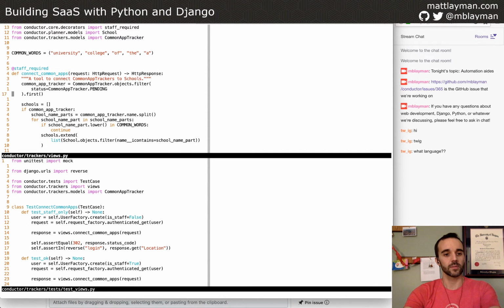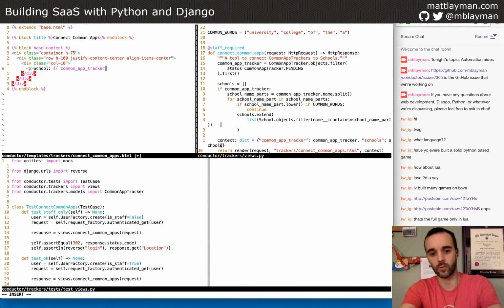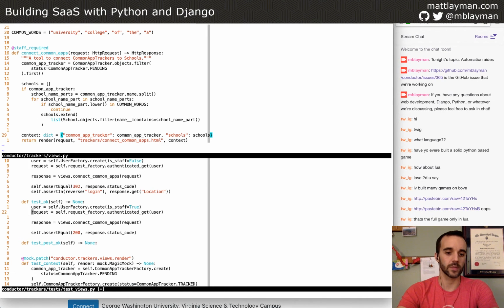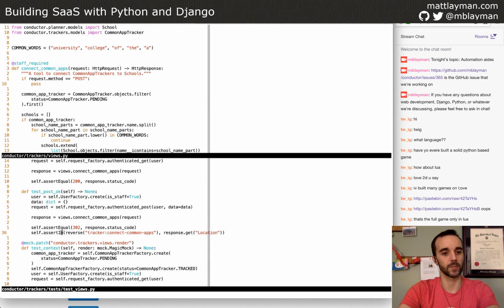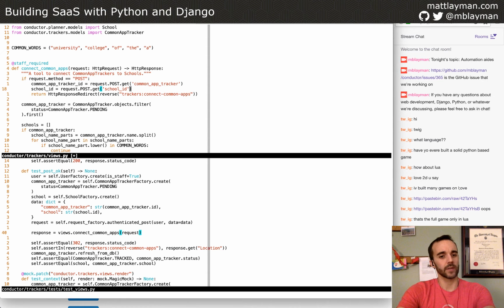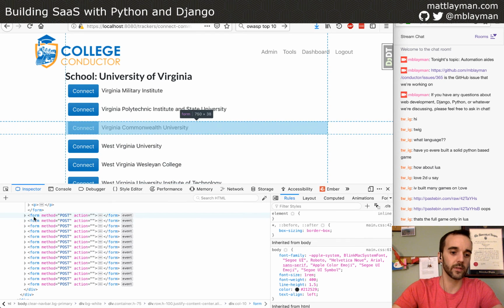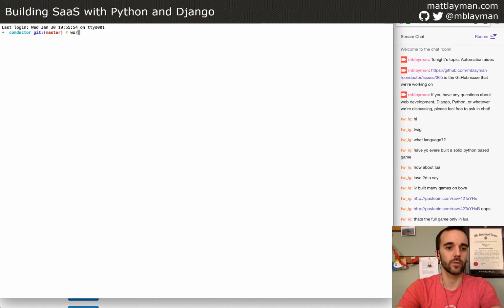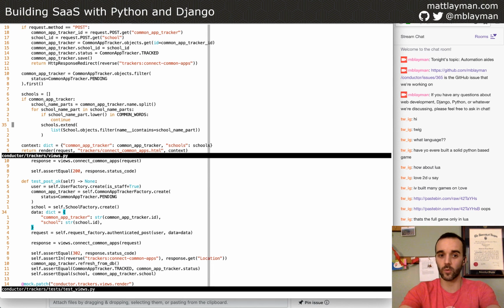Automation aides - Building SaaS with Python and Django #12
In this episode, we completed an automated tool for processing and connecting data quickly. We built an HTML template and walked through how to extract pieces and make connections.